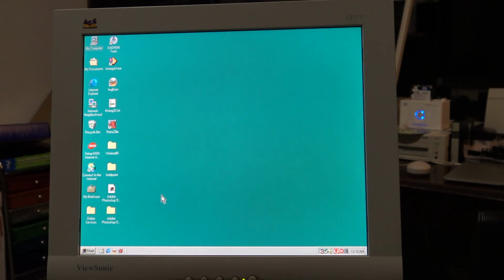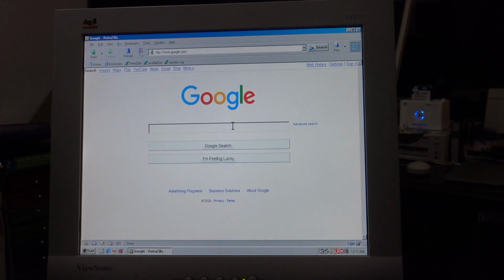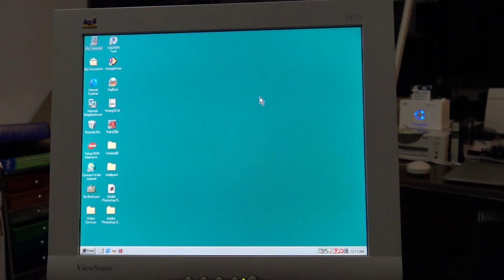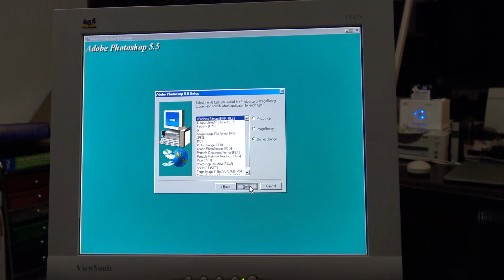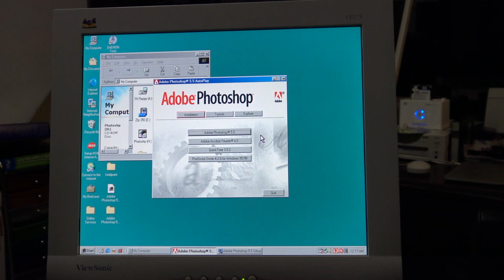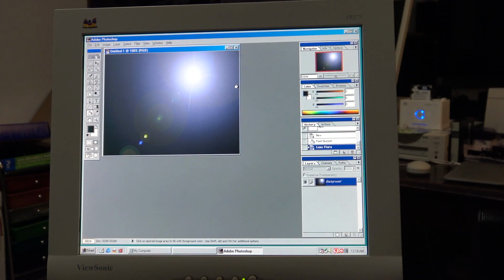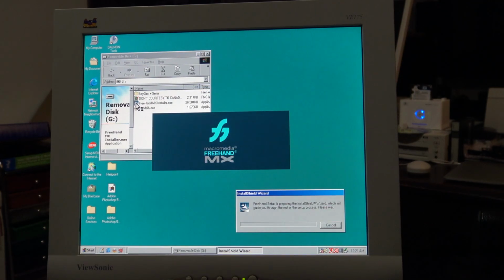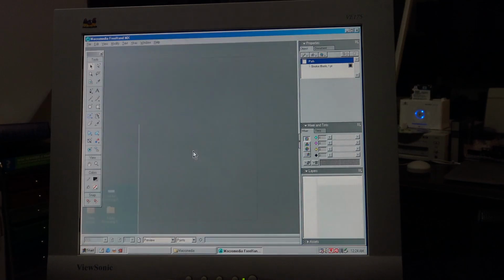Micron Millennia XI Upgrade to PIII, Windows 98, and Other Goodies Part 2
This is part two of the Micron Millennia XI PC build.

I am keeping this simple and short. The completion of the Micron Millennia upgrade with Windows 98.

This took all day Sunday June 7, 2020  from 9:30 AM to about 12:15 AM the next day, mainly because Windows 98 would not install the way that I needed it to.

To make the effect for the old Timey movie sequence,  I used Original Vinyl Static Rustling found on freesound.org which is under a Creative Commons Universal (CC0 1.0) Public Domain Dedication, which means it's free for all users.

We have installed Adobe Photoshop 5.5 and Macromedia Freehand MX as well as Daemon Tools and all of the hardware drivers.

The PC now runs perfectly so we can use it for some of my future comparison videos.